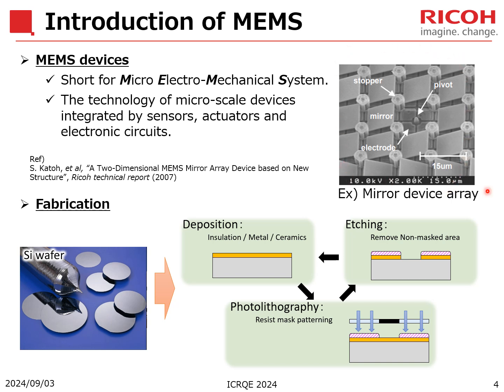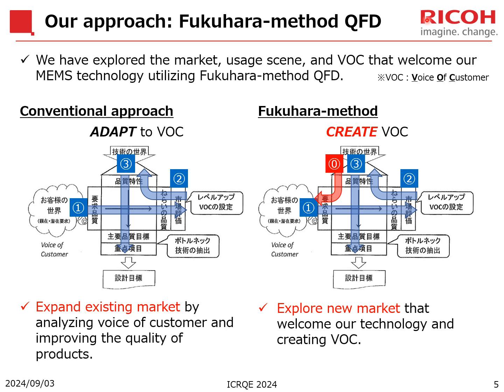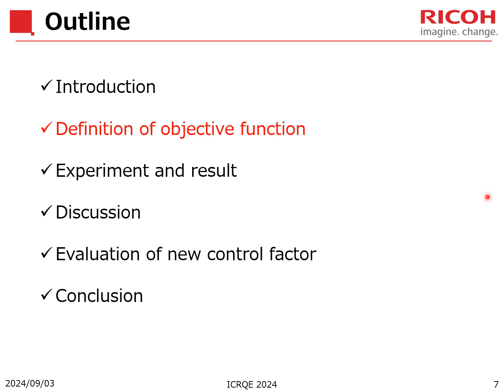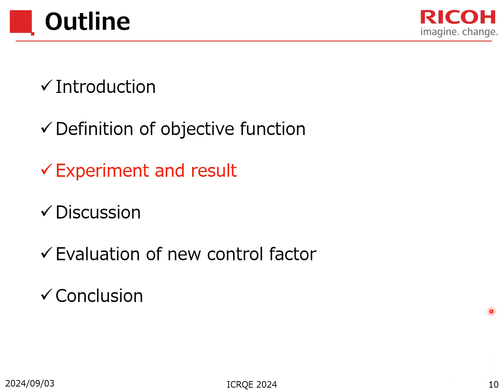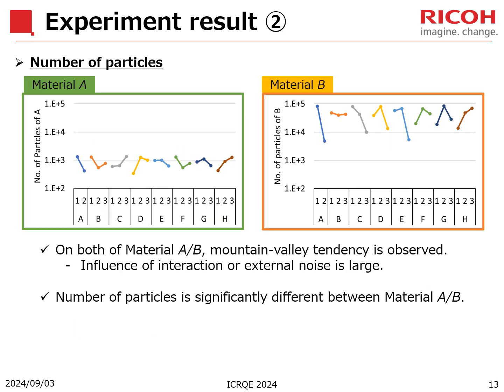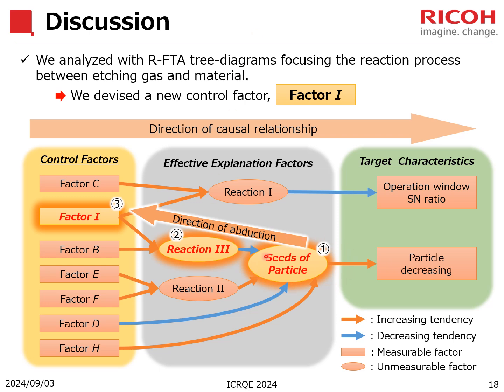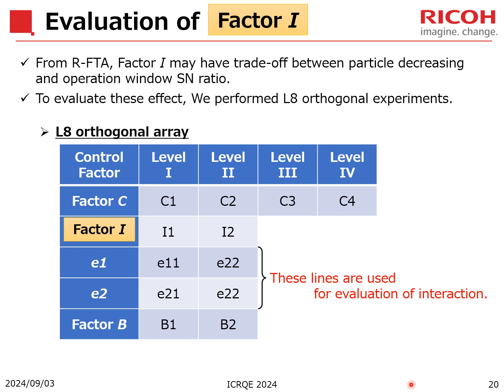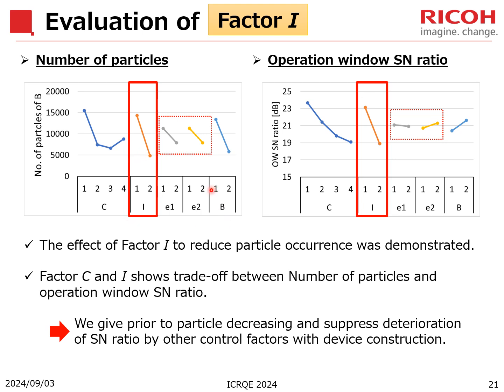ID0031 Taiga Ezura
Technology Development and of MEMS Process by Utilizing Multiple Creative Technologies by Taiga Ezura
RICOH Company, Japan